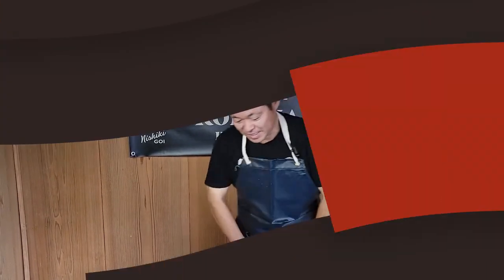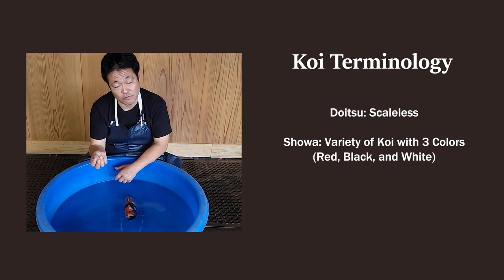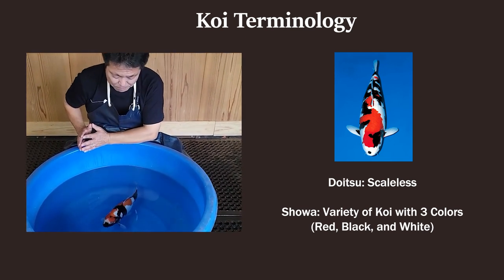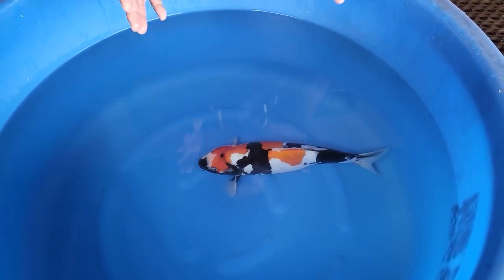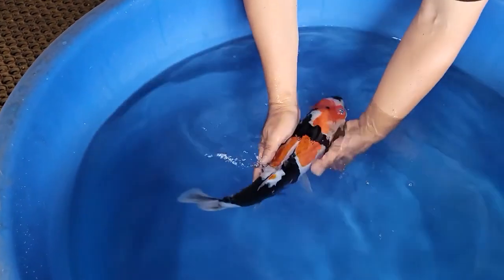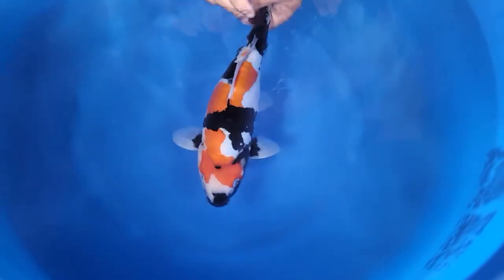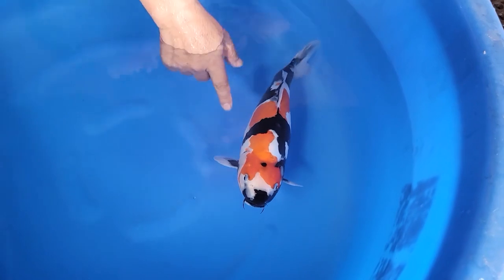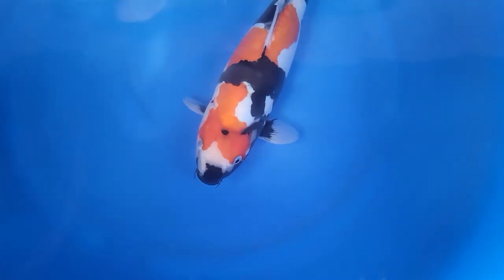Kodama Showcase Vol. 119 Doitsu Showa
Did you know Doitsu means scaleless and Showa are beautiful koi with colors of white, red, and black! Watch as Taro Showcases this beautiful Doitsu Showa from Hiroi Koi Farm. He goes in great depth on what to look for when considering a Doitsu Showa for your pond.

📒 Learn More 📒

2) Why Use A Japanese Koi Dealer

3) 3 Secrets For Buying Koi With Mamoru Kodama

⚡️ Informational Videos ⚡️

1) Salt in a Koi Pond - Benefits and How to Use Salt Safely: Koi are freshwater fish, however learn how using salt in your koi pond can treat various illnesses and save your koi's life:

2) Top 9 Groups of Japanese Koi Varieties: Learn more about most popular varieties in the koi world:

3) 5 Spring Koi Pond Prep Tips for Successful Year Using Proper Opening Maintenance: It's Spring Time! Follow these tips to make sure your pond is safe as we enter the warmer months:

⚡️ Informational Blogs ⚡️

1) Is Your Koi Sick? Learn how to diagnose your koi's sickness and how you can treat those sicknesses

2) QUARANTINE, QUARANTINE, QUARANTINE! Learn why quarantining your koi is the #1 rule to follow and how you can set up a proper quarantine tank

3) Don't have the space for an outdoor koi pond? That's okay, read our blog on how you can keep koi in an aquarium and the benefits that come with it